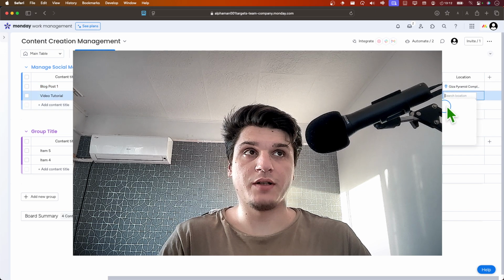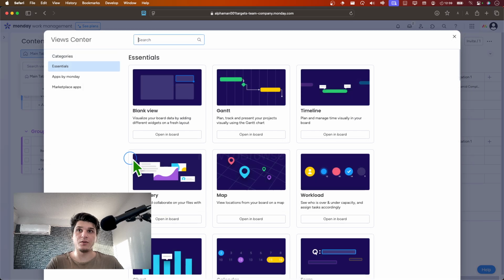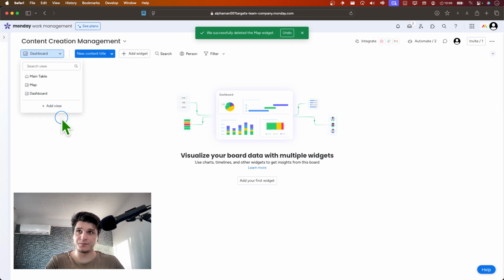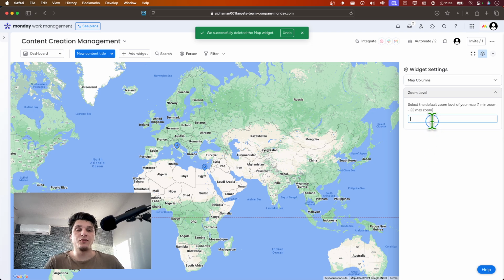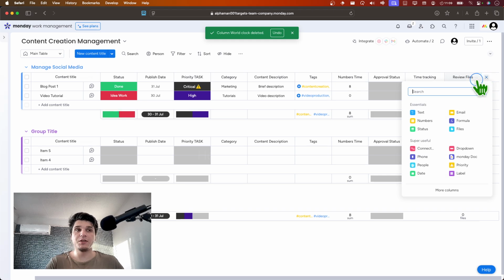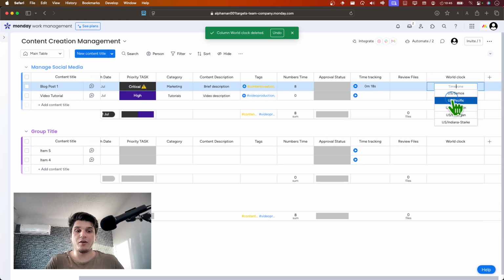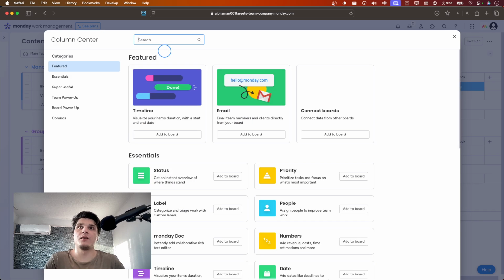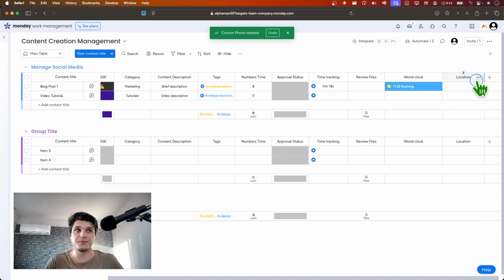Mondaycom Tutorial Maps And Location